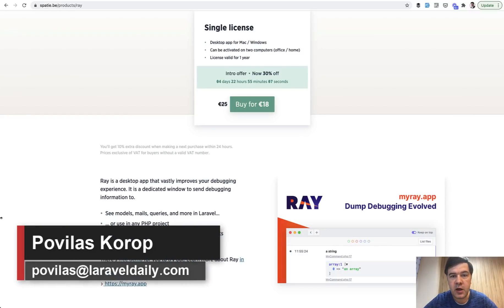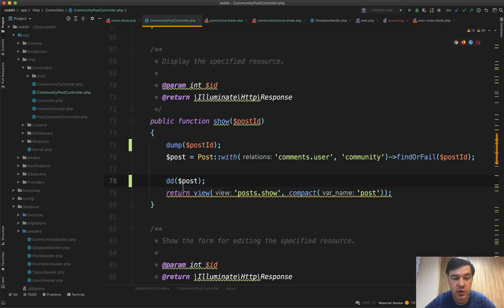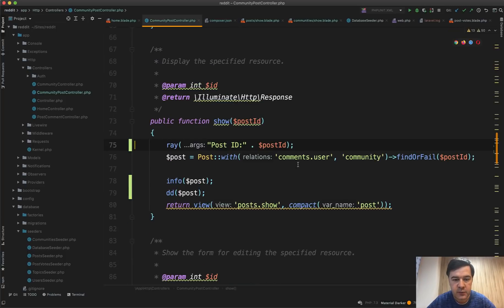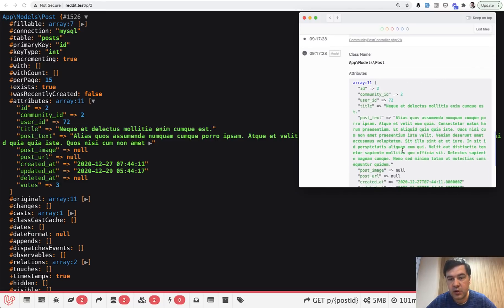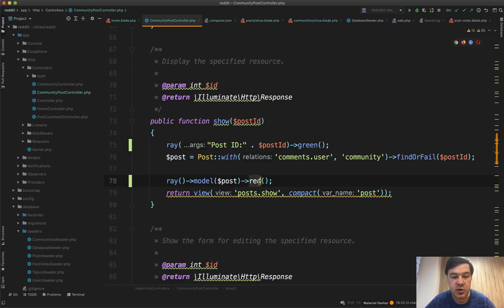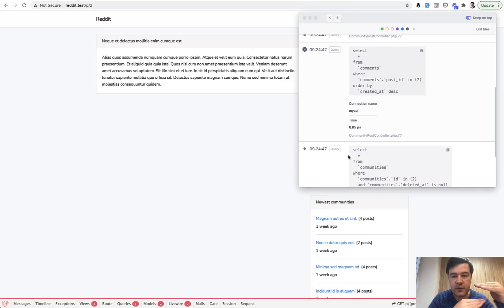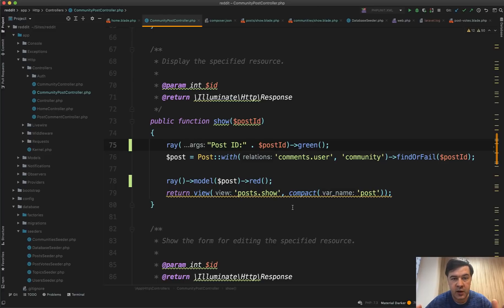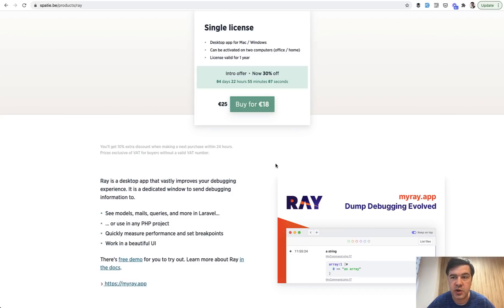New Tool! Spatie Ray: Laravel Debugging with Pleasure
A quick review of a new tool from Spatie, to avoid XDebug and/or leaving dd() in production.

The detailed blog post "Introducing Ray: a debugging tool for pragmatic developers"